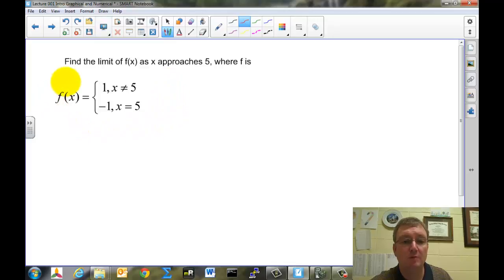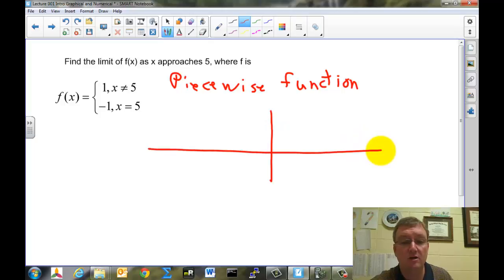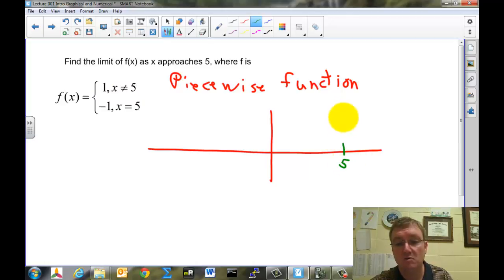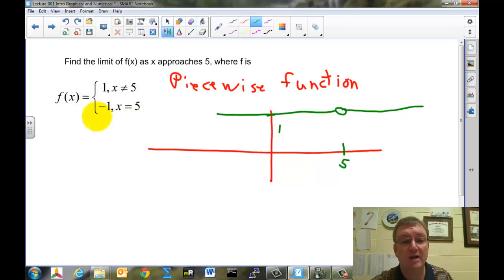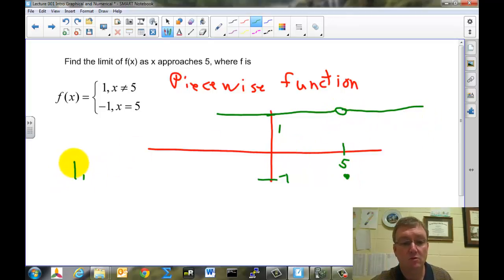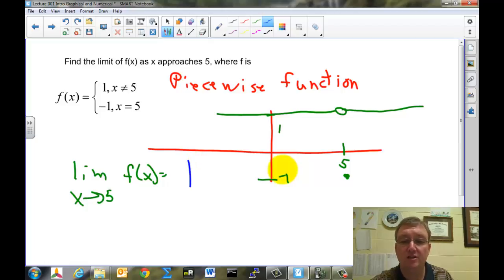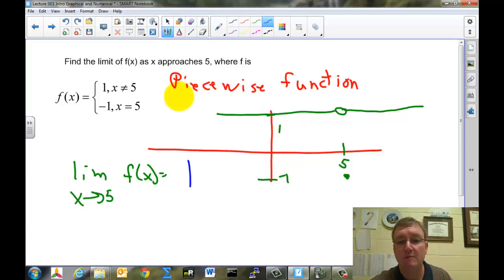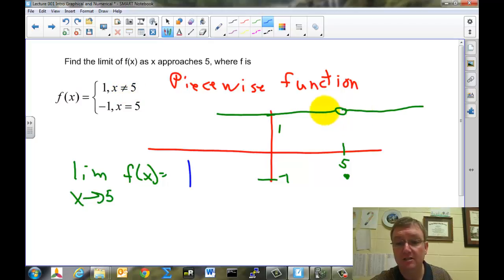Lecture 001_example_4_piecewise_function